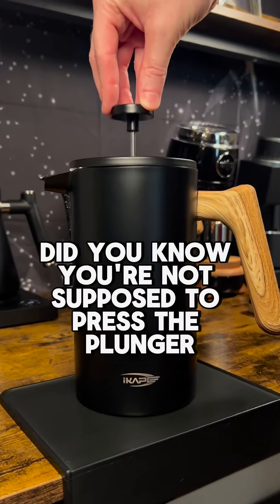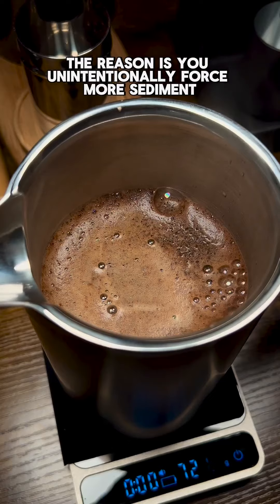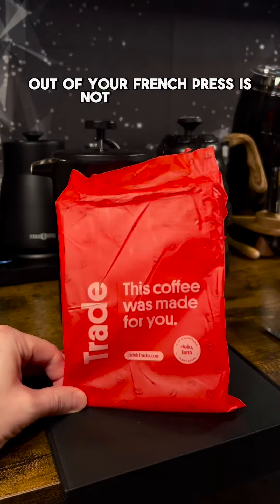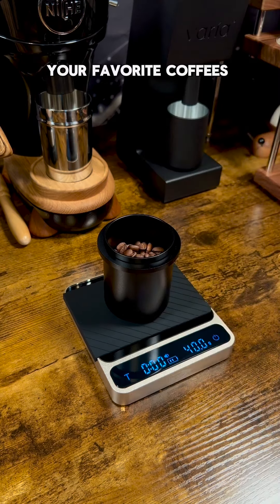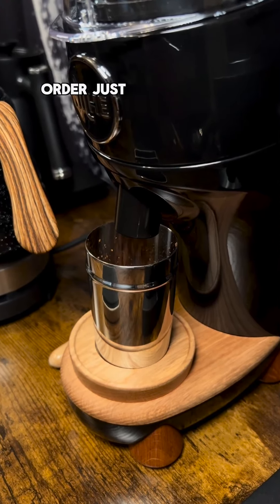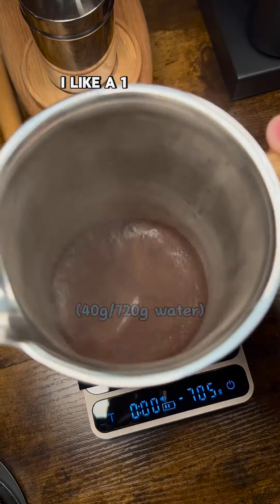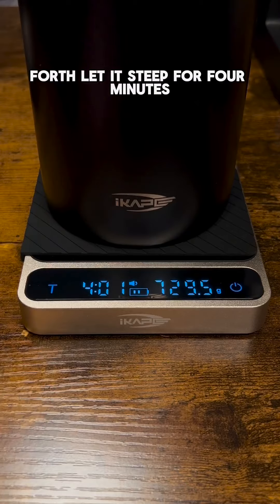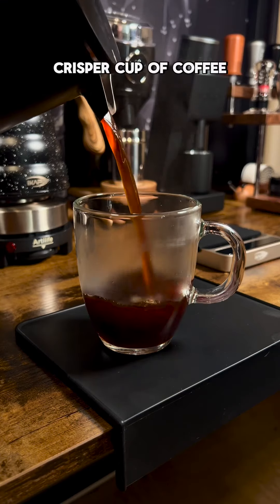No matter how you press it, fresh roasted coffee from